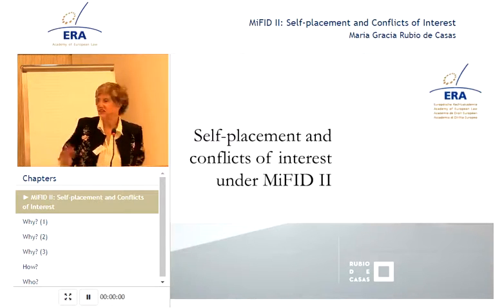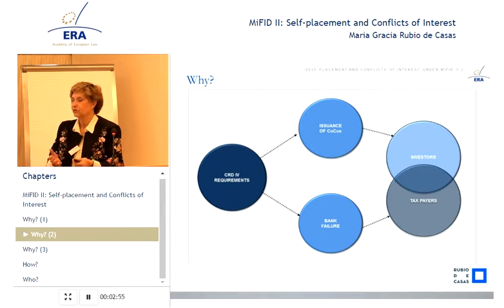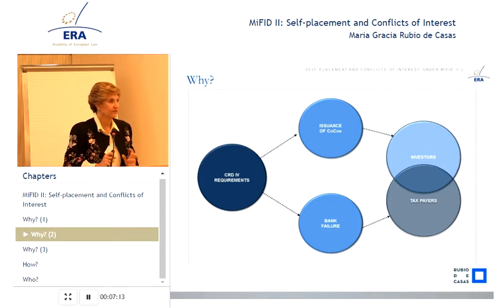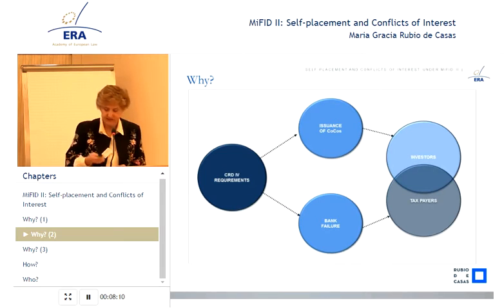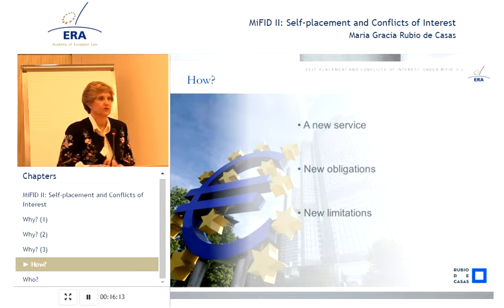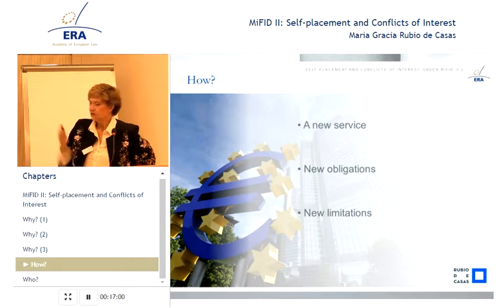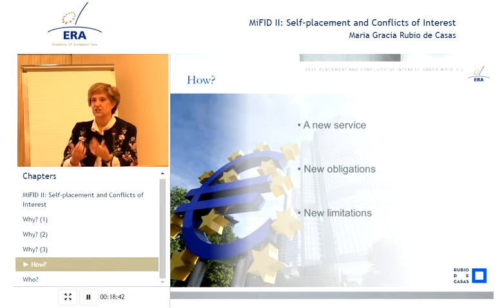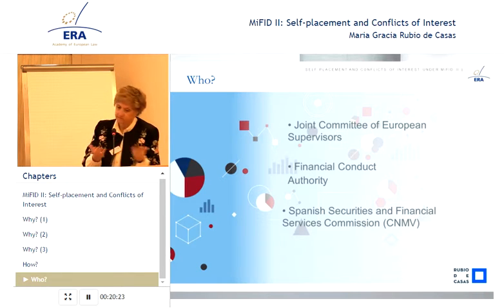MiFID II: Self-placement and Conflicts of Interest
e-presentation by María Gracia Rubio de Casas

This e-presentation makes the connection between the phenomenon of self-placement in the context of contingent convertible bonds with the rules contained in MiFID II.